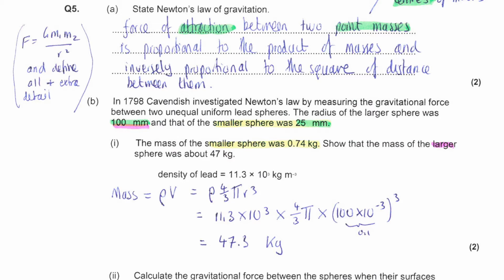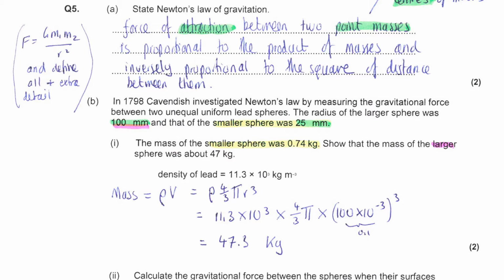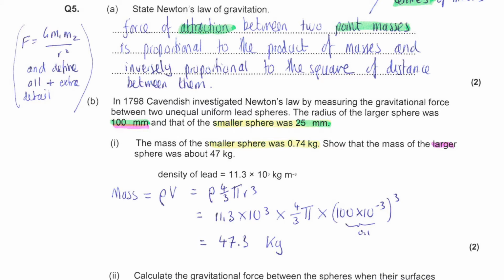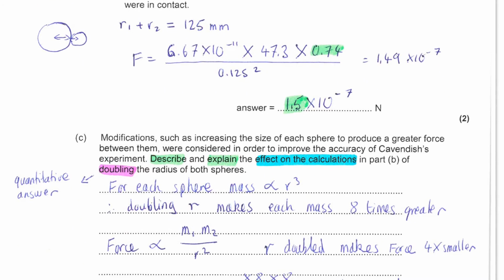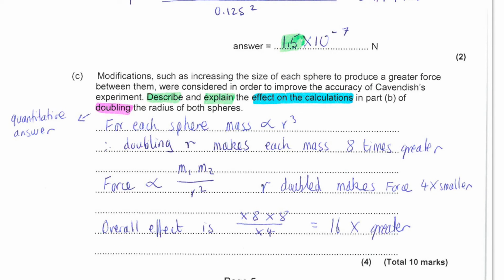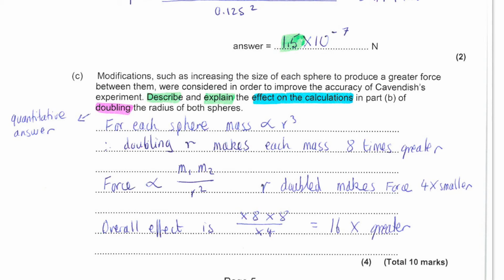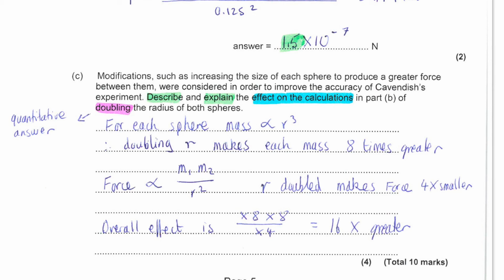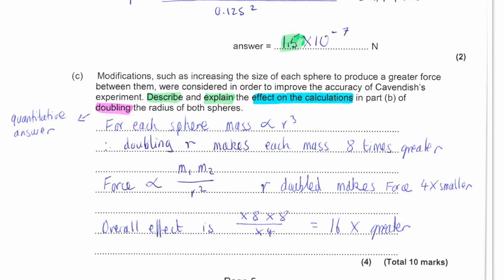G fields Q5